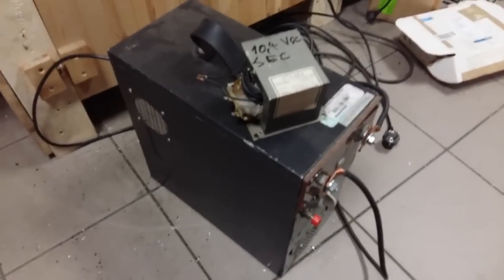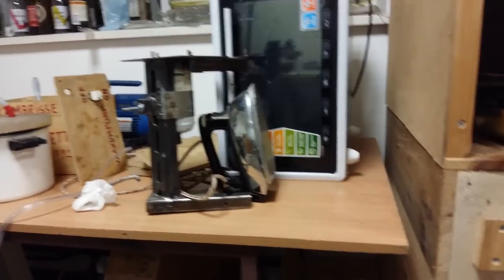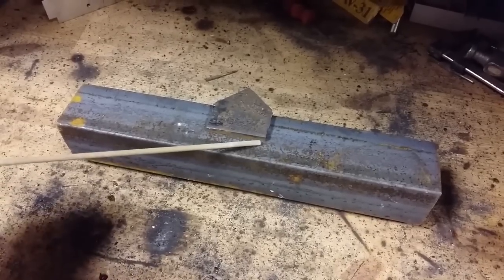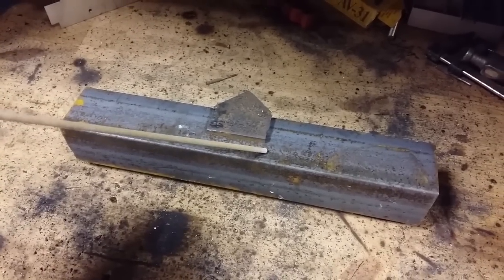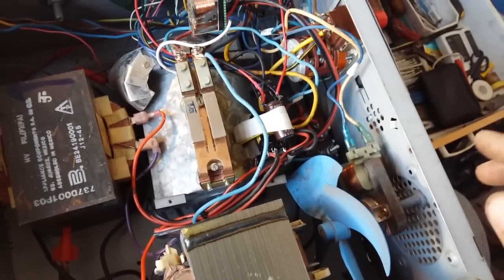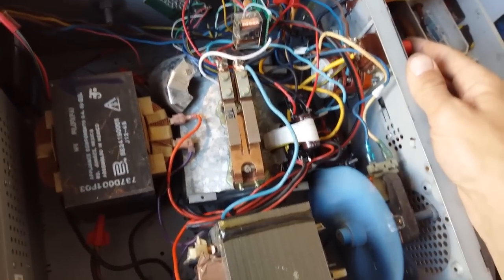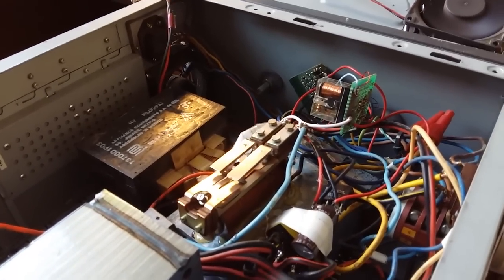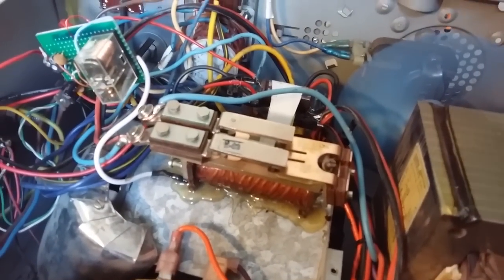Is a microwave oven transformer welder any good? (plus a softstart circuit)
Four years ago I built an arc welder out of two microwave oven transformers Back then I had absolutely no experience with welding. Now I have had the machine for four years and I am ready to give a strong thumbs up for the concept of building a welder out of MOTs.

I have upgraded the cooling (burned a winding once) and added a softstart circuit (NTC resistor based). No more blown circuit breakers!